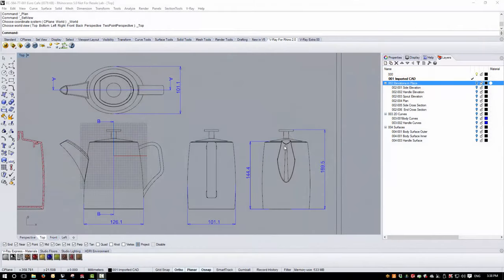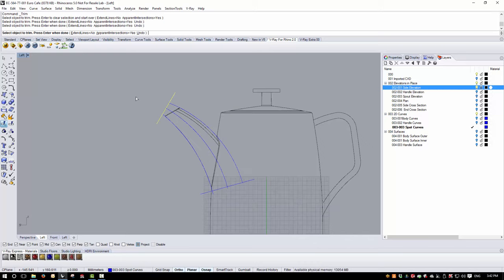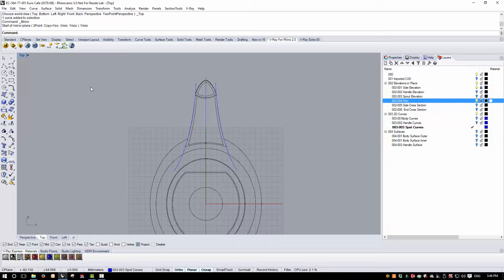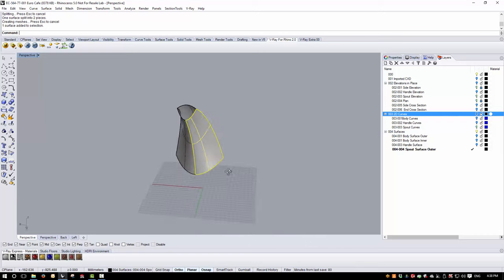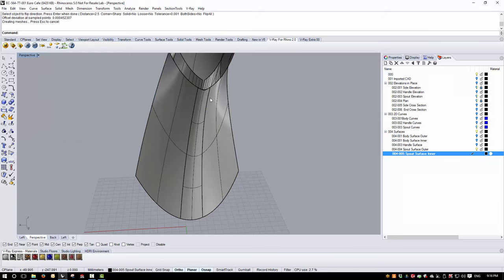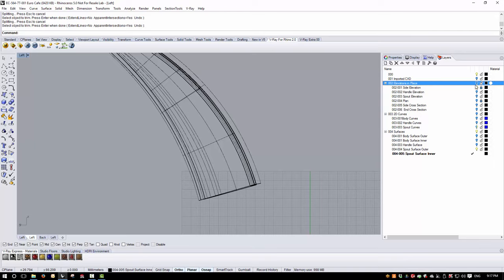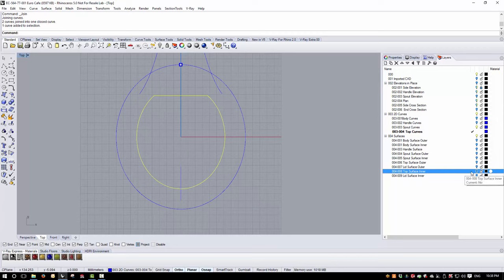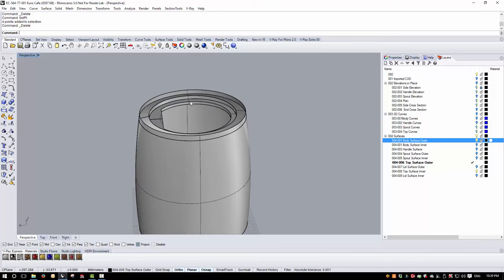Simply Rhino - Rhino3d Tutorial - From 2D to 3D with Rhino - (2 of 3)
This video series looks at creating production quality surfaces and solids from 2D design intent and  focuses on a ceramic coffee pot.

NB* Live and Online Training with the Simply Rhino team - Now Available!

In many design disciplines, including the ceramics industry, it’s often the case that much 2D design work is done before being progressed to 3D and this tutorial follows that methodology. The starting point is an existing 2D CAD drawing presented in Adobe Illustrator. We’ll look at bringing the Illustrator artwork directly into Rhino and explaining the key differences between Illustrator’s cubic Bezier curves and Rhino NURBS before moving on to quickly reconstruct some of the major construction curves in Rhino. The emphasis then is on creating high quality surfaces relatively quickly from the minimum of curve input before assembling a watertight solid model suitable for production.

In this video, the second in the series of three, we look at Creating the Spout ‘A’ Surface; Creating the Lid ‘A’ Surface and how to Create the ‘B’ surfaces manually to allow for varying wall thickness.

If you want to download the Illustrator file we use in this video then you can do so by visiting the Simply Rhino website here and clicking on the .ai file supplied